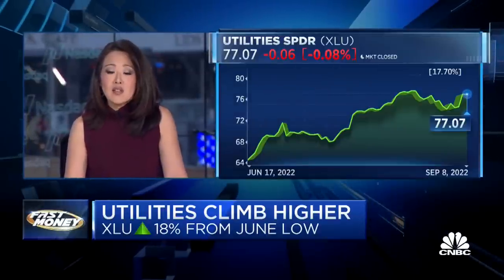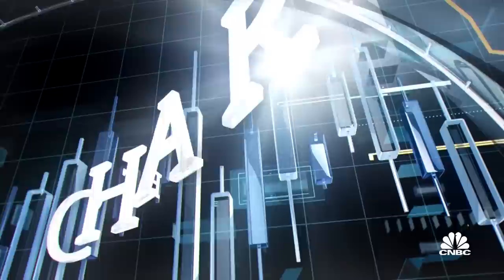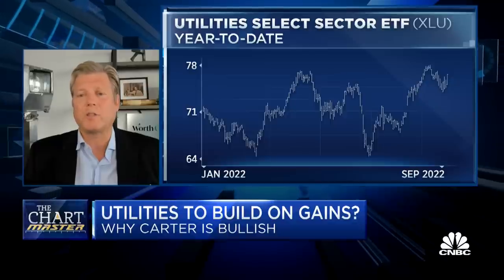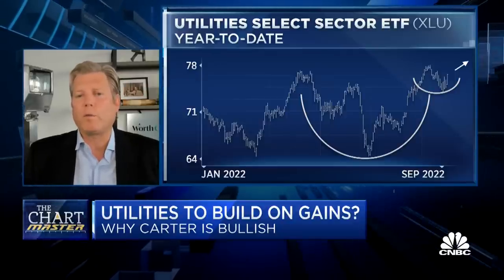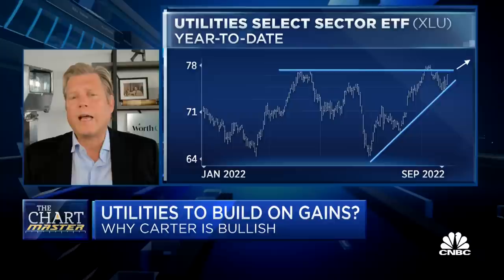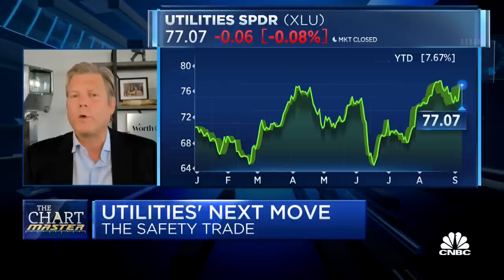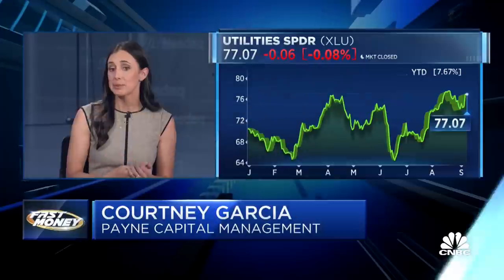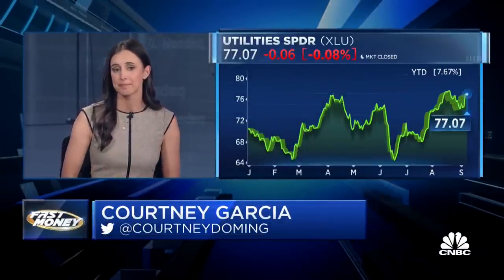Why the Chartmaster is feeling bullish on utilities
Carter Worth of Worth Charting on why utilities are set to rise. With CNBC's Melissa Lee and the Fast Money traders, Tim Seymour, Karen Finerman, Courtney Garcia and Dan Nathan.